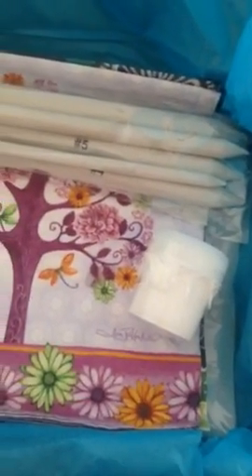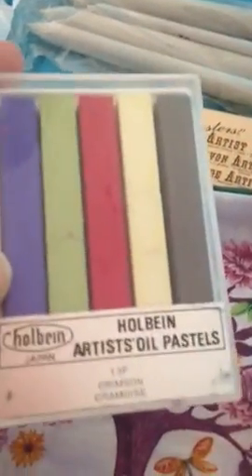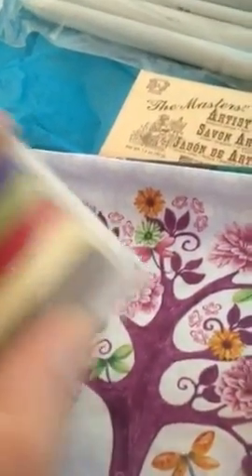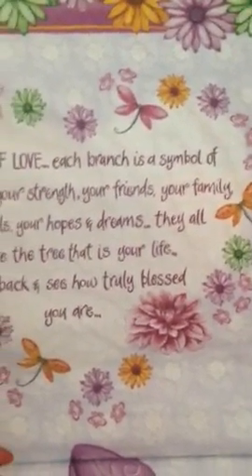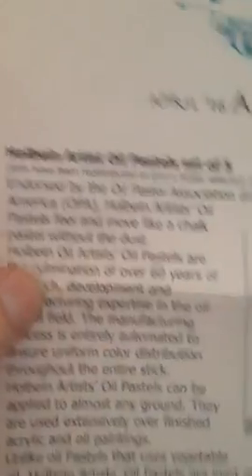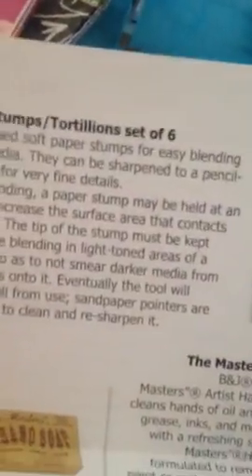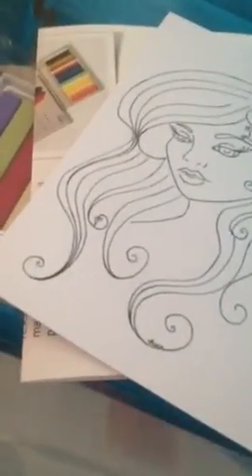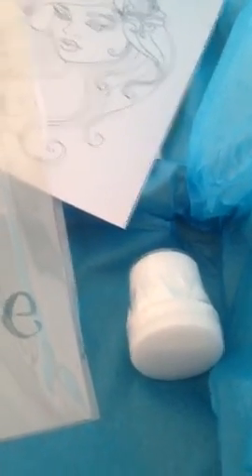Art-Full Life Box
April art supply subscription box from Australia